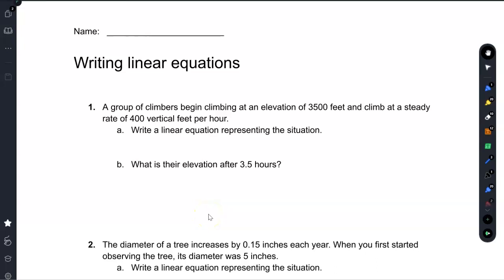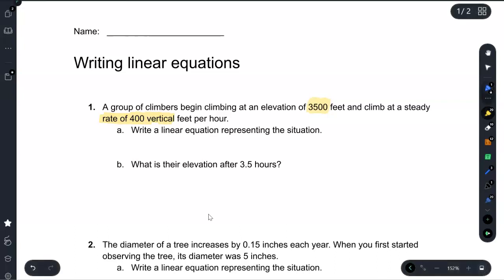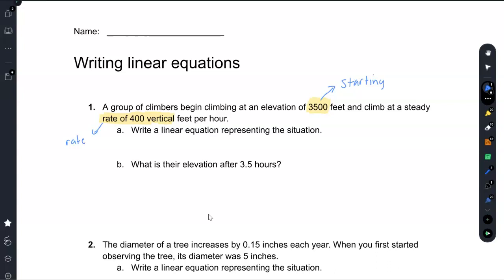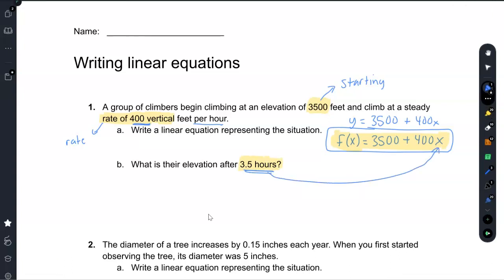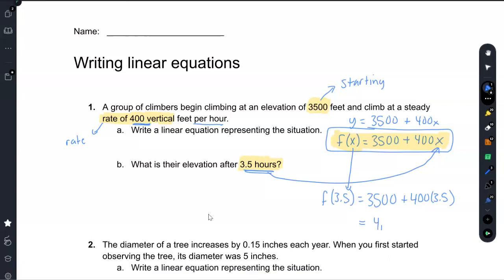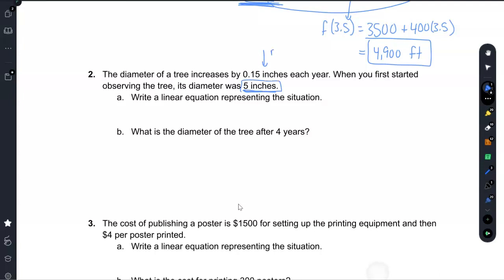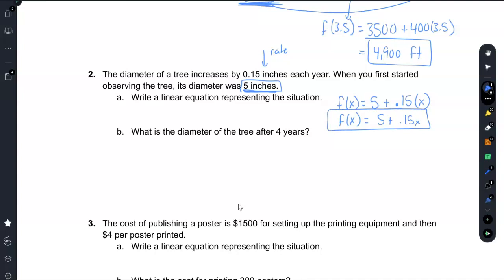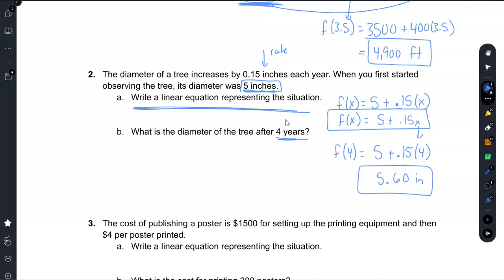MAT-043 HW 11